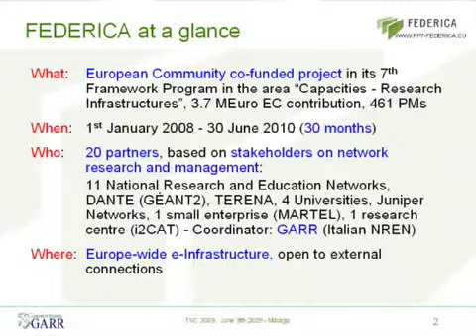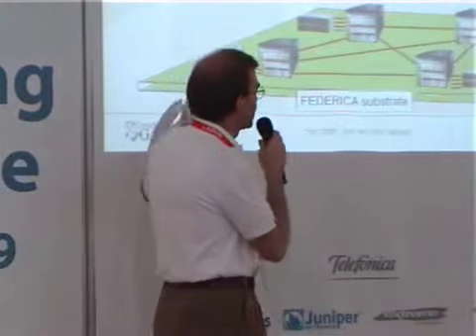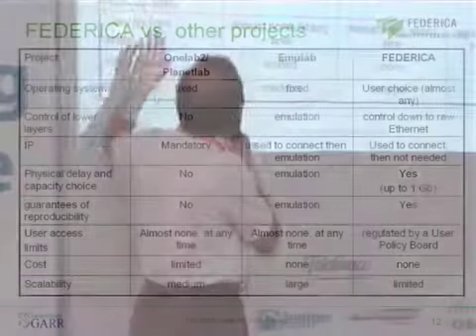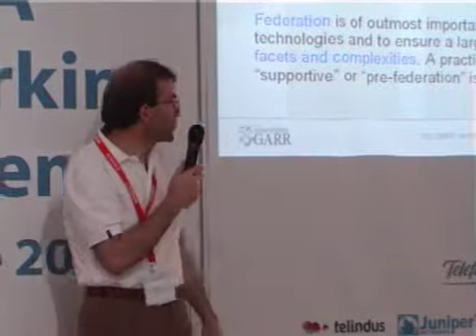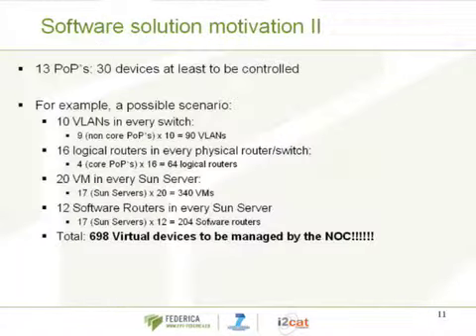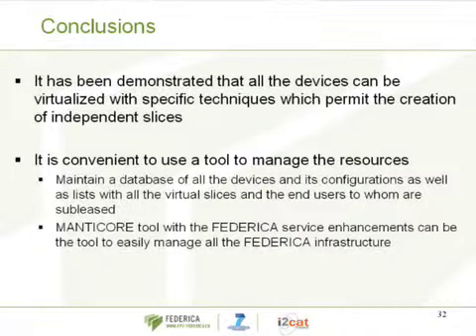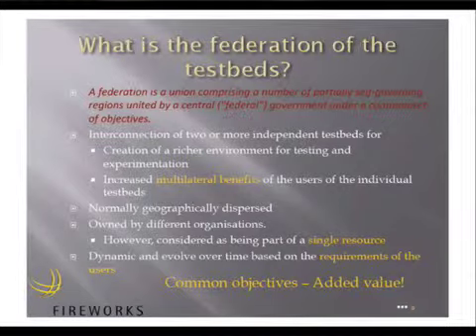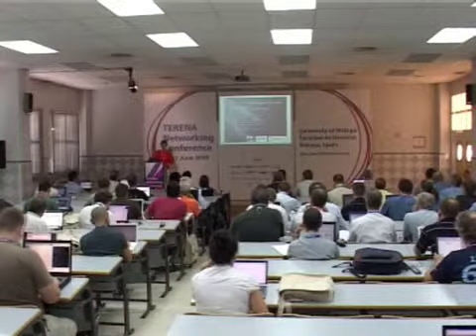TNC2009 - 3D sdp